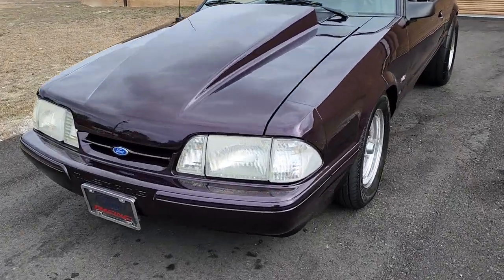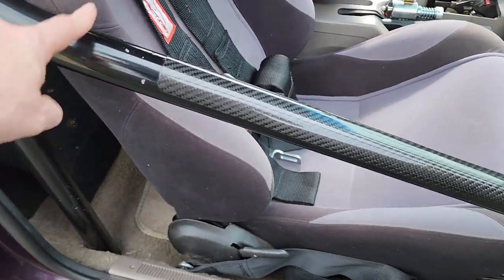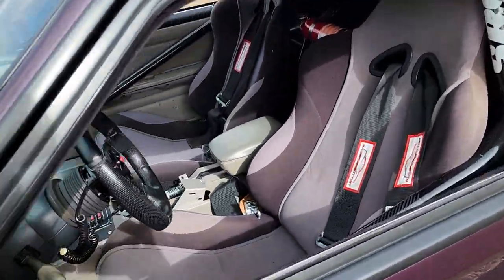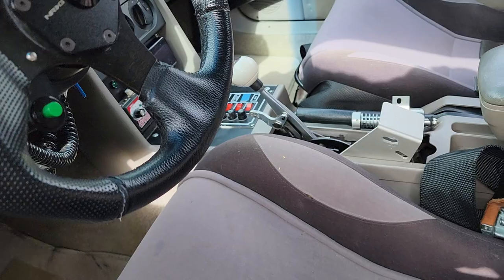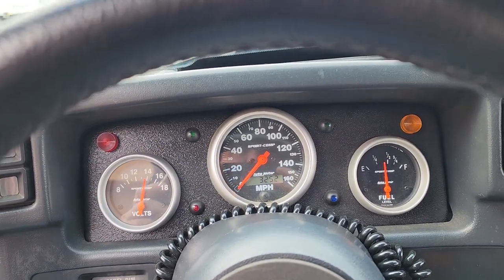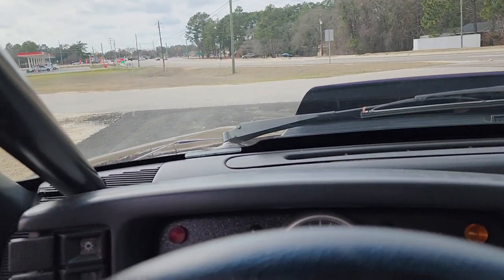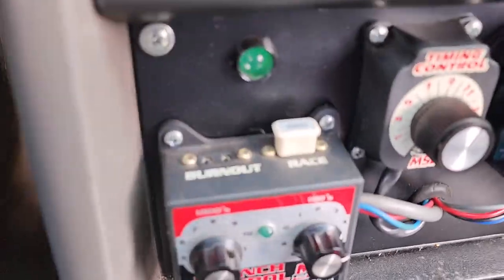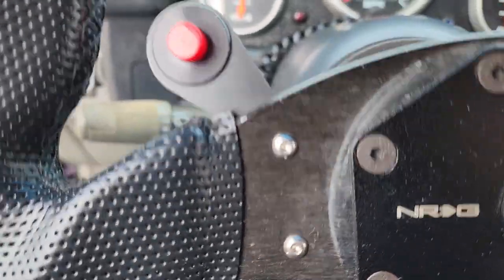347 Powered 1987 Ford Mustang Street/Strip at I-95 Muscle